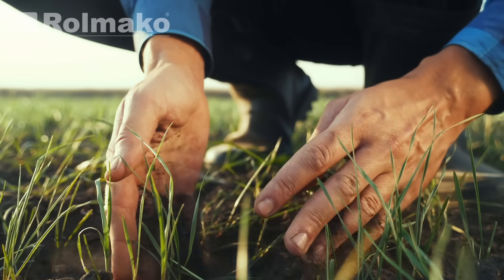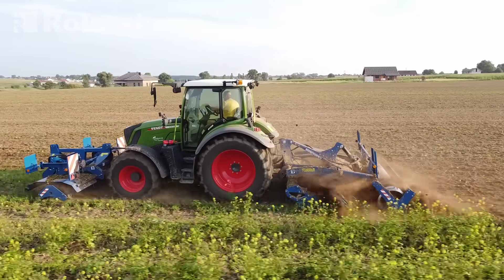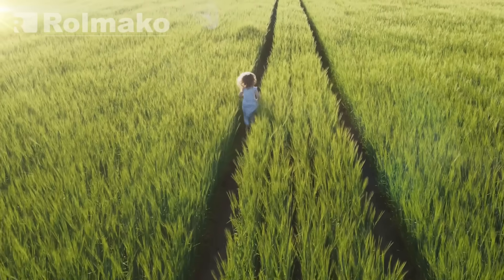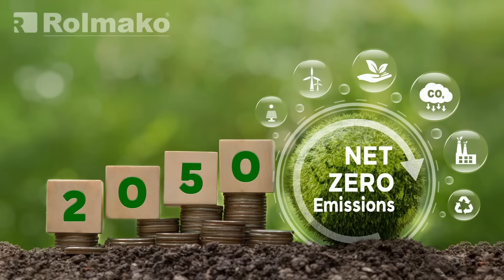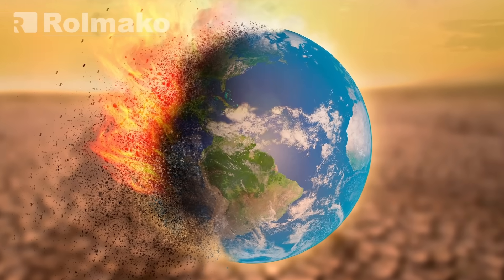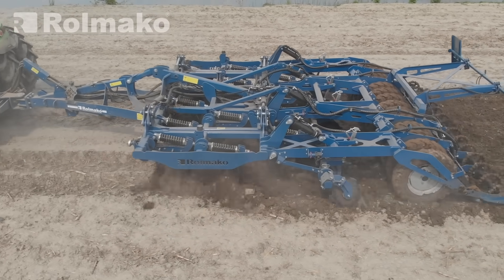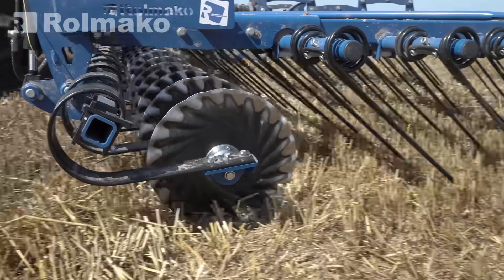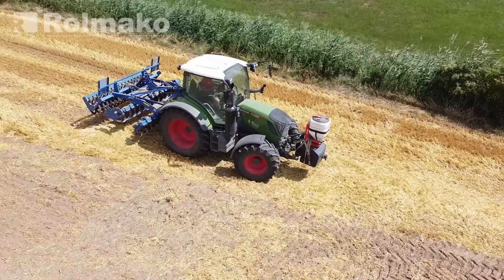Regenerative farming - is is a scam?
Regenerative farming rebuilds what years of intensive cultivation have damaged. Learn how improving soil structure, boosting biodiversity, and restoring natural processes help crops withstand drought, erosion, and climate pressure. Stronger soil means stronger yields — today and for the future.

We’re growing. We're hiring. Want to shape the future of agriculture with us? Join the Rolmako team!

🔔 Follow us to stay updated with the latest agricultural news and tutorials.